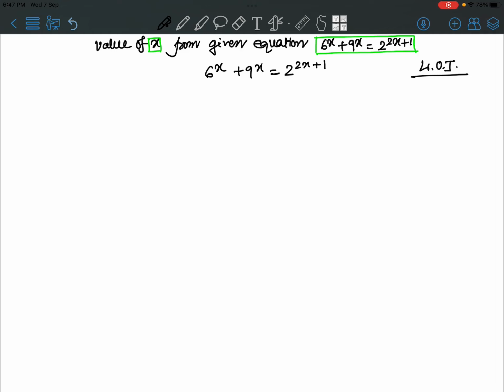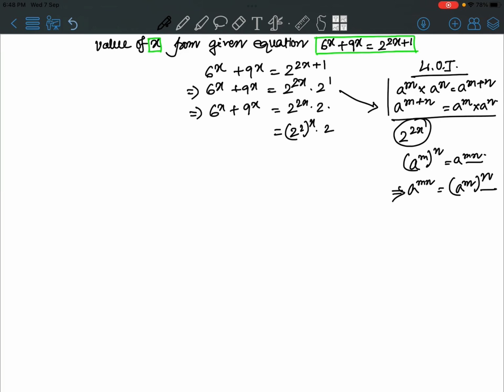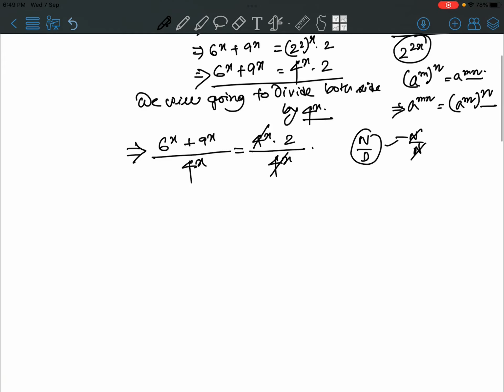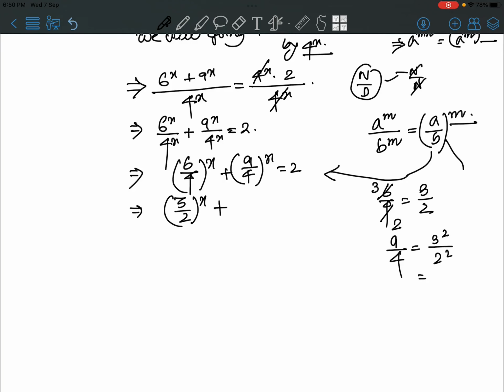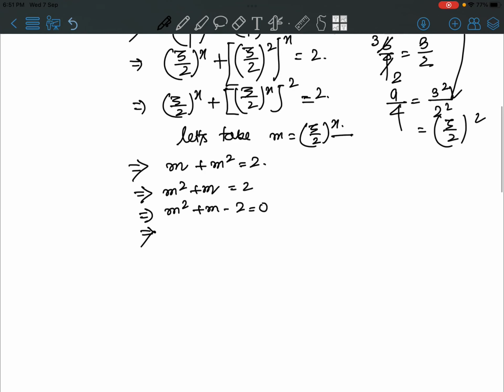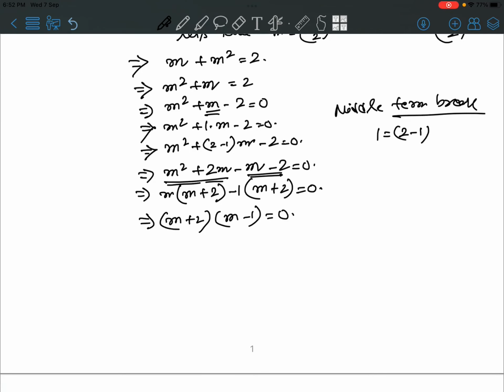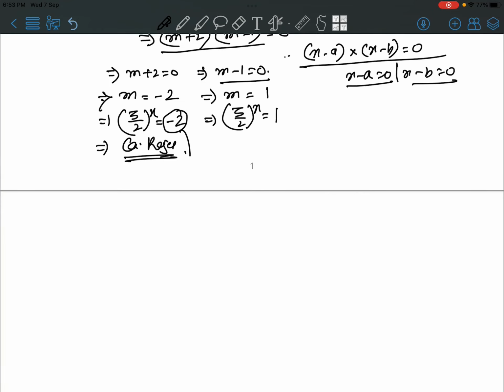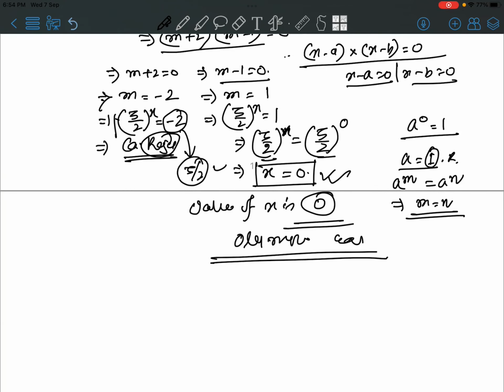Mathematical Olympiad Question and Solution | Learn how to solve exponential equation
There are two methods for solving exponential equations. One method is fairly simple but requires a very special form of the exponential equation. The other will work on more complicated exponential equations but can be a little messy at times.

Let’s start off by looking at the simpler method. This method will use the following fact about exponential functions.

If a^x = b^y then x=y

Another YouTube channel:
World Affairs

My website is on the way.